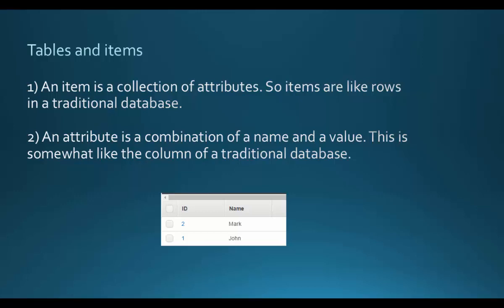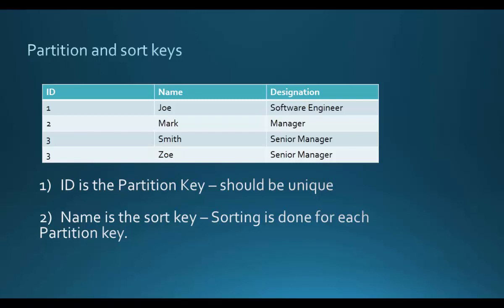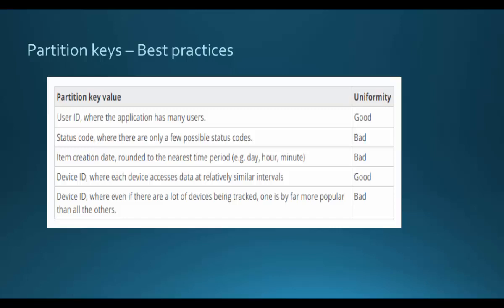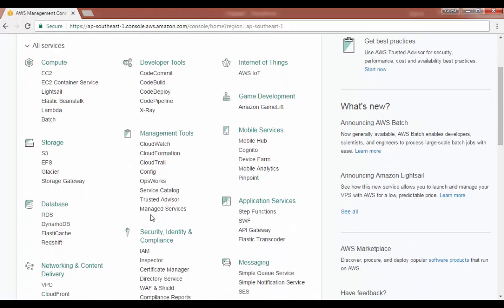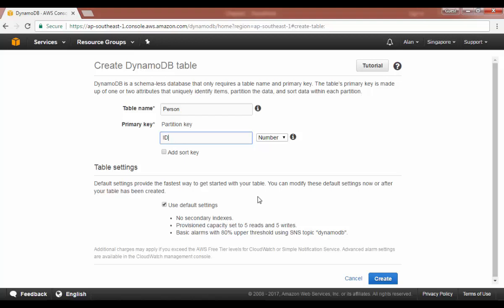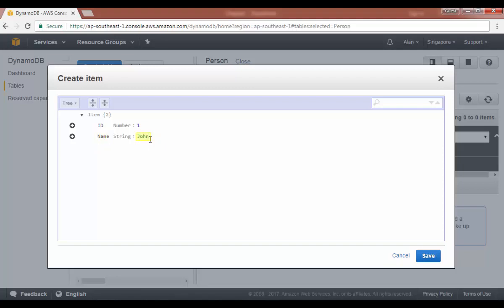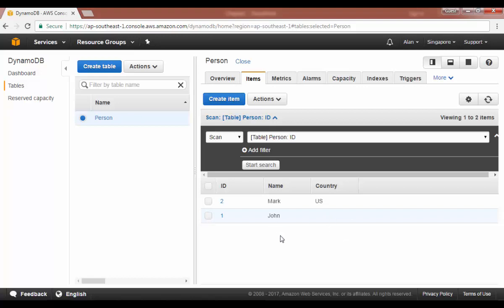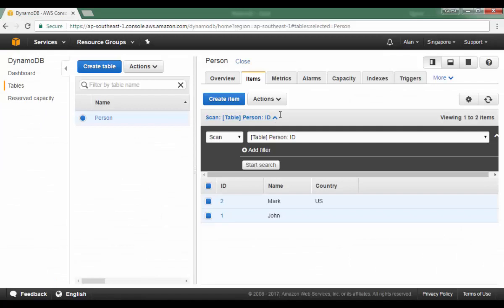AWS Developer Associate - DynamoDB